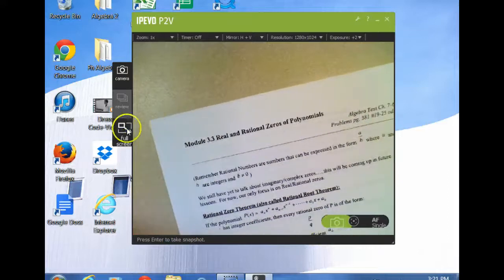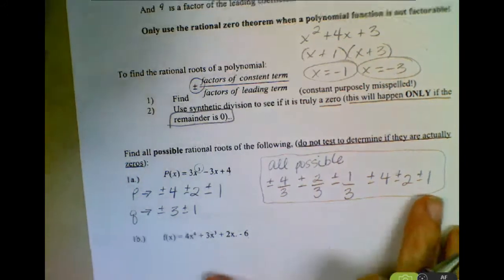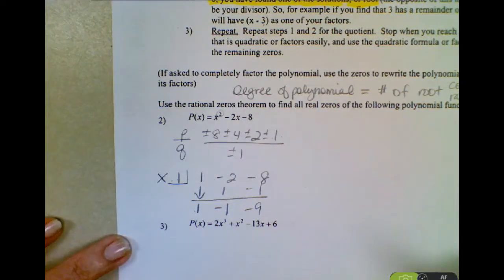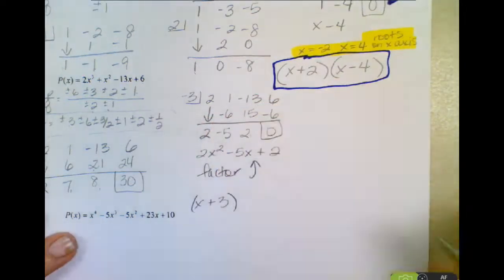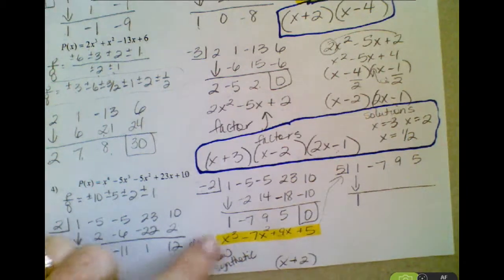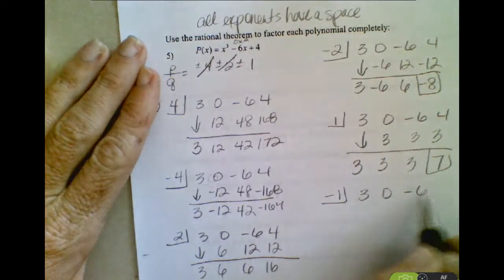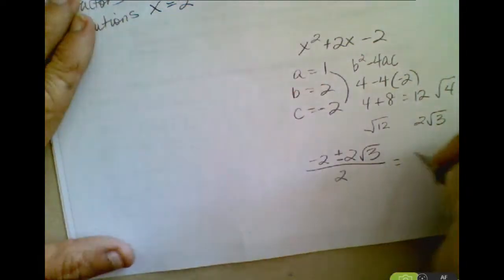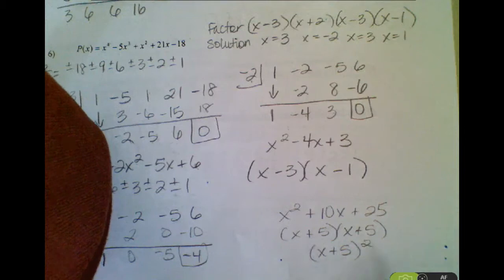Module 3.3 Rational Root Theorem